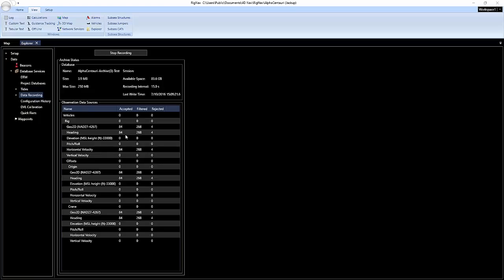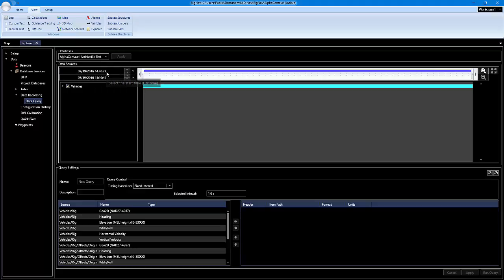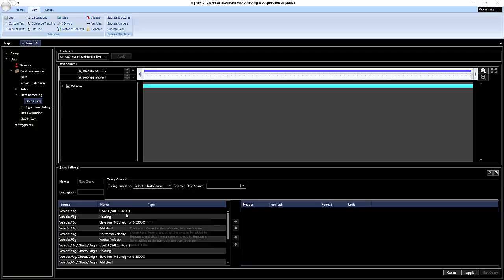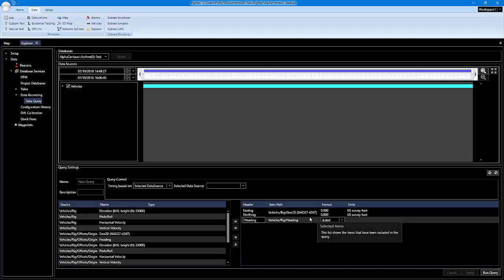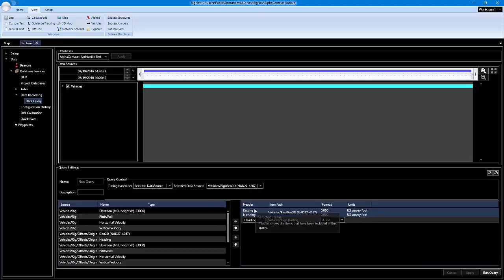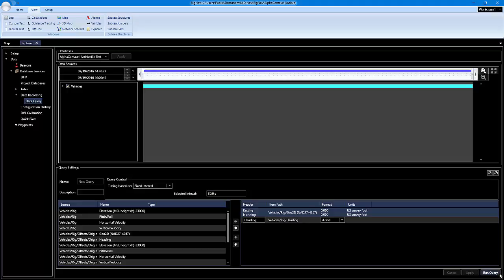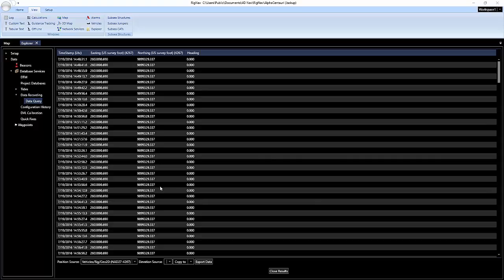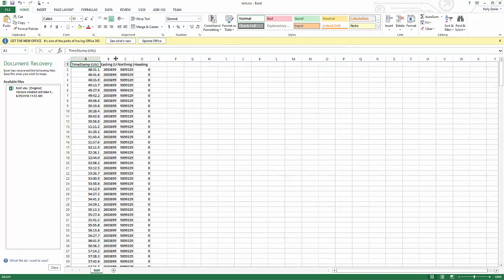Accessing Data Recording